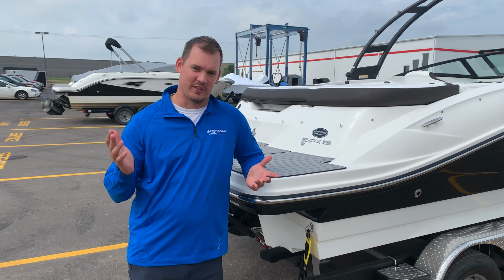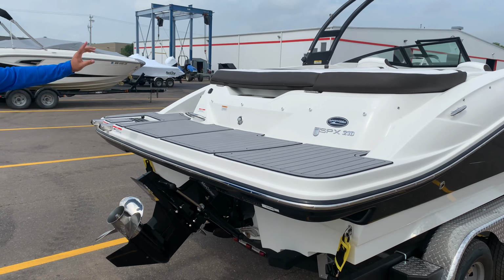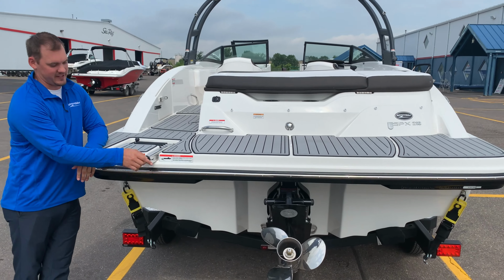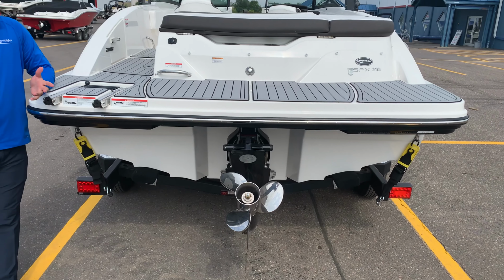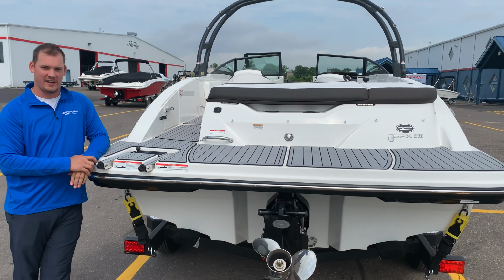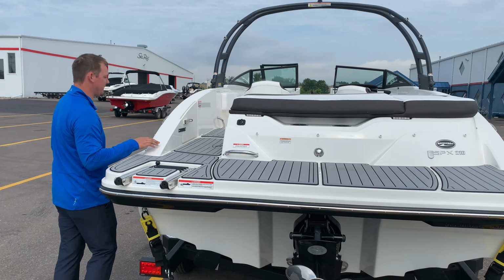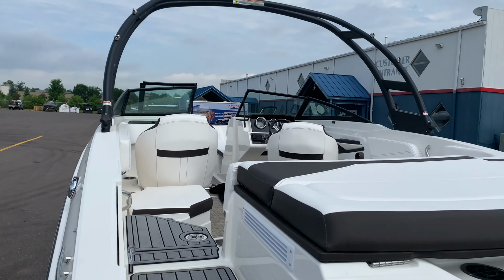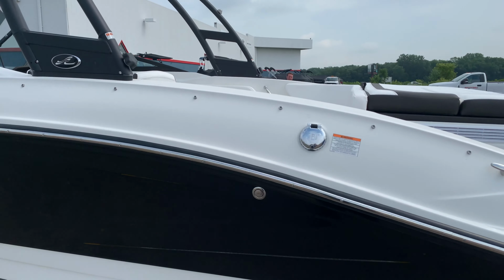2019 SEARAY 210 SPX for sale at MarineMax Rogers, MN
The Sea Ray SPX 210 is the embodiment of pure adrenaline. Great looks and loads of seating combine with a 250-horsepower MerCruiser engine and smooth, easy handling to ensure your day is a blast and a half. Thanks to a choice of smart options packages, it's never been easier to deck out your boat: Whether you favor watersports or cruising all day in comfort, there's an SPX package that's perfectly suited. And with a price geared for family budgets, the SPX 210 is remarkably accessible.

Standard power-assisted steering and tilt wheel
Custom Sea Ray instrumentation with glass lenses
Three optional functional and convenience trim packages: Appearance, Elevation & Stainless Steel Component Upgrade Package
Standard dual axle painted trailer with disc brakes and swing-away tongue with LED Lighting
True Sea Ray design for optimal performance & handling